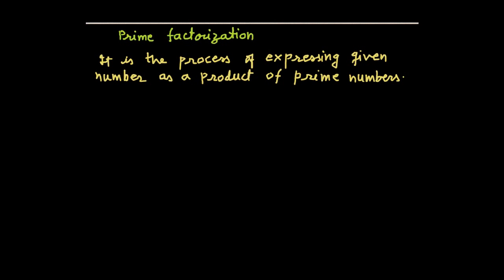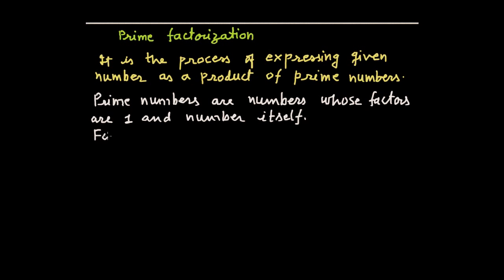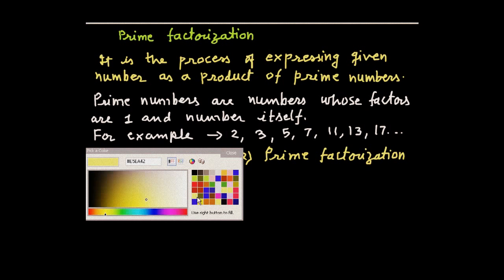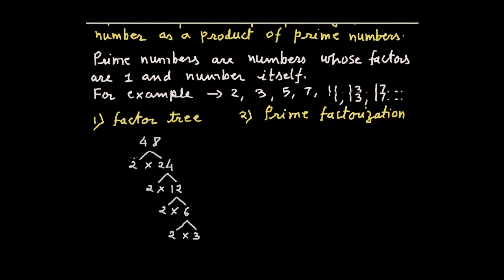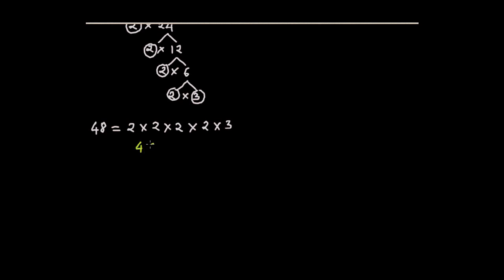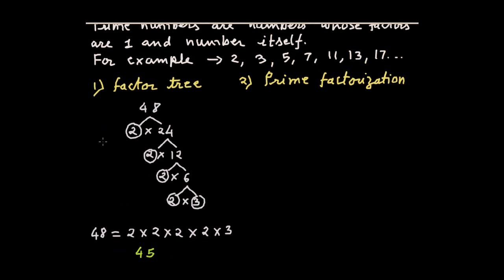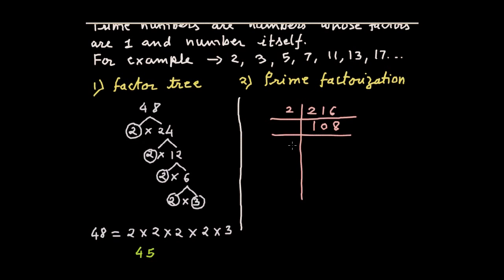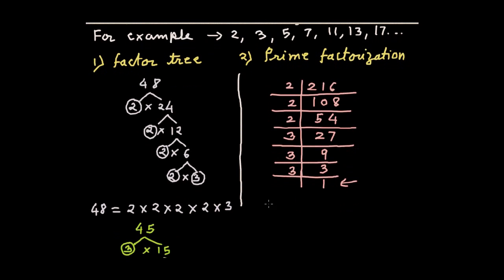prime-factorization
Factorization by using factor tree and by prime factorization.